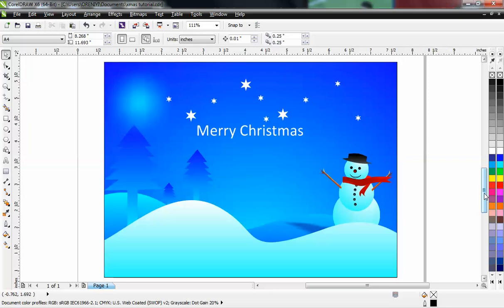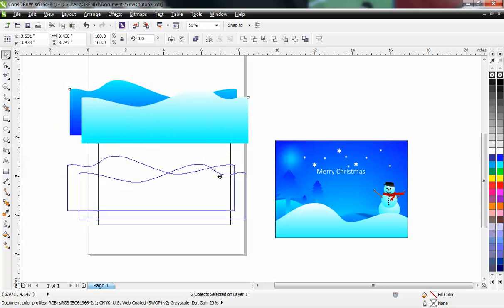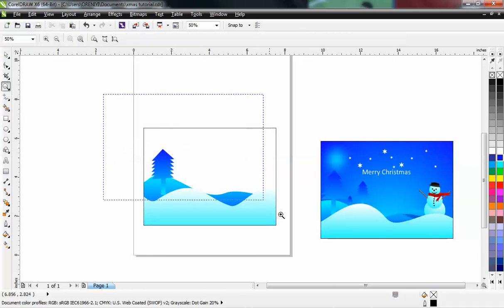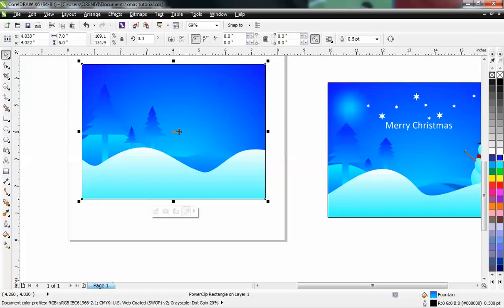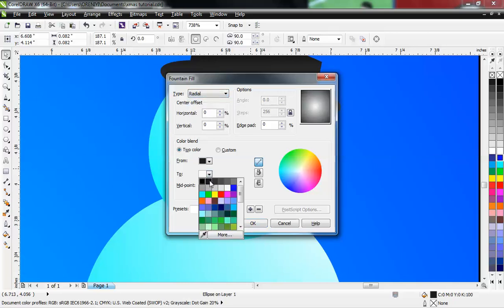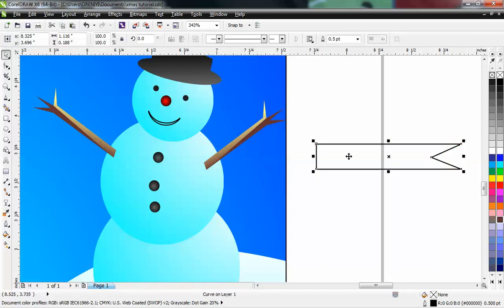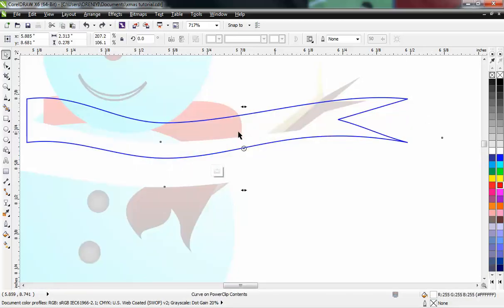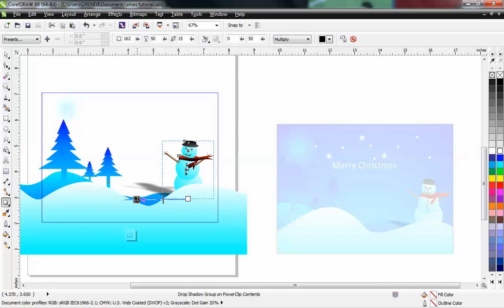Corel draw tutorial ( creative Christmas card design using Corel x6 )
Hi Guyz this is my first video on coreldraw design, I'm a graphics designer and i wanna teach people how to use coreldraw. This tutorial is for a beginner who wanna start design in coreldraw. thanks I will post adobe photoshop design soon.